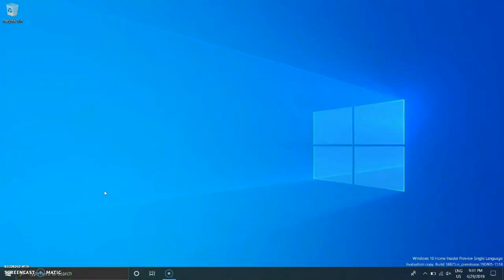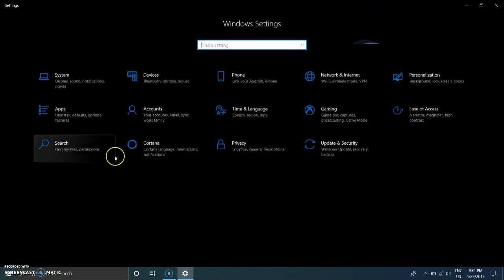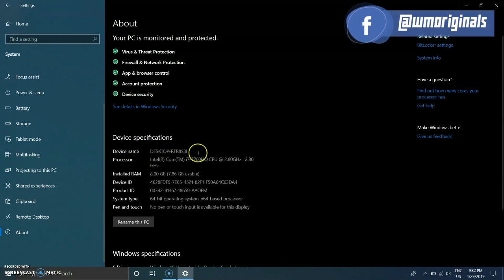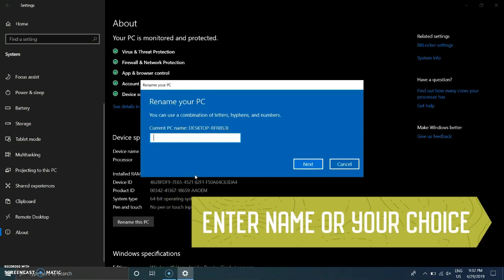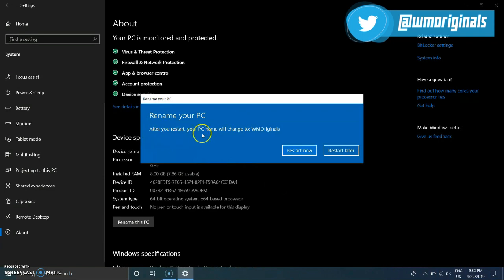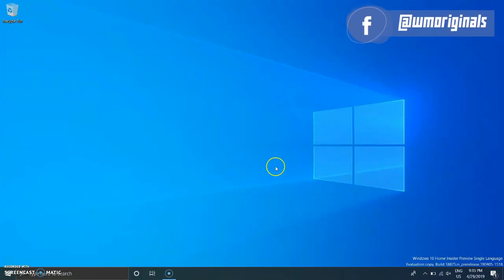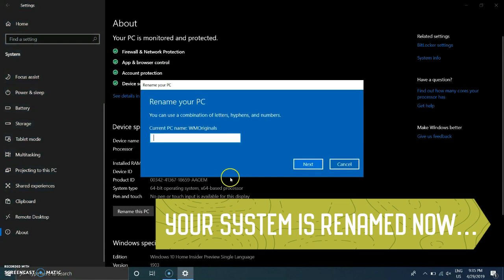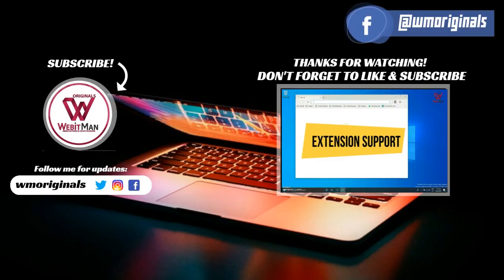How to Rename Windows 10 PC | Windows 10 Tips And Tricks 2019 - WM Originals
This Windows 10 tutorial will show you how to change the computer name of your Windows 10 PC to any name you like.

Windows 10 Tips and Tricks 2019, Windows 10 May 2019 Update Edition, Available for Windows Insiders.

Join millions of people around the world to help shape the next evolution of Windows 10.

Become an Insider today!! & Show your love for Windows 10 & Microsoft, Also help Microsoft shaping up the features you want in Windows 10.